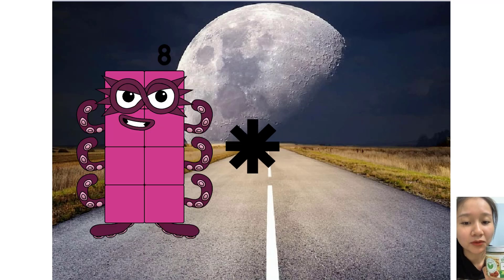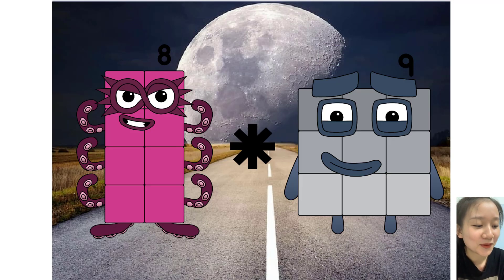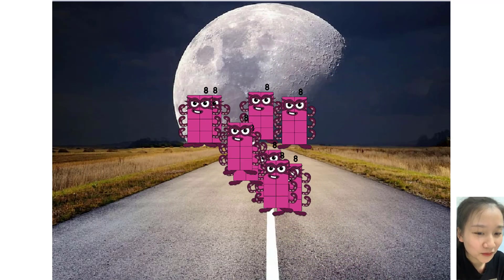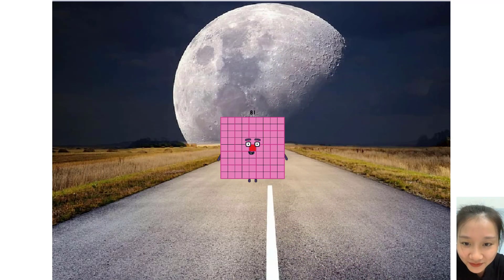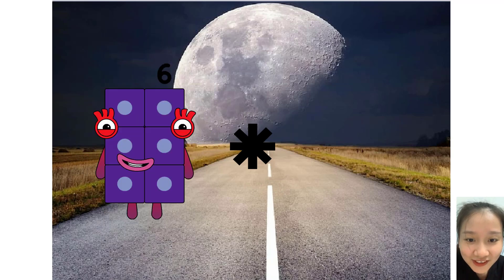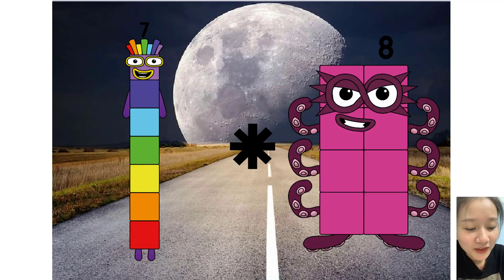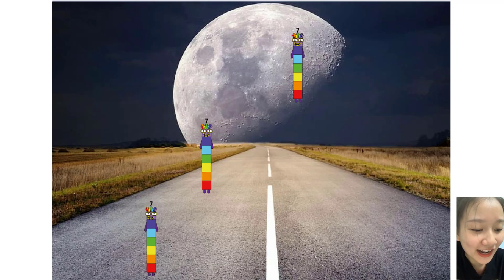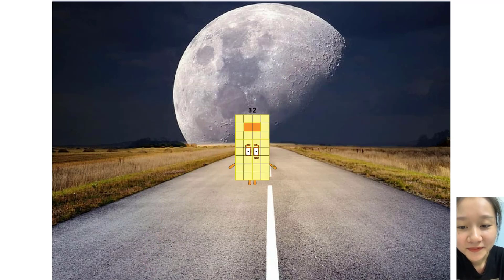Numberblocks full season: Maths - Learn Multiplication Addition Using Numberblocks